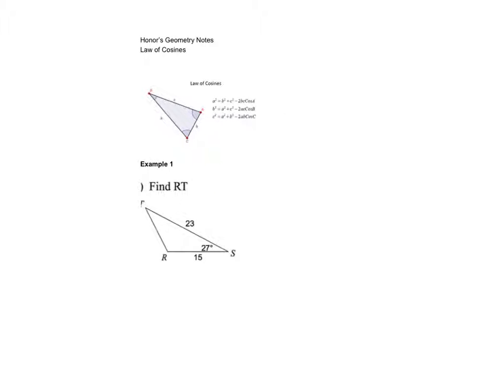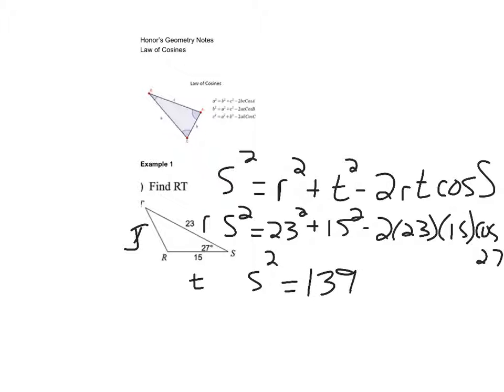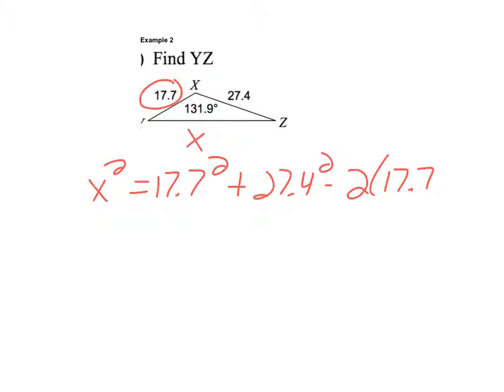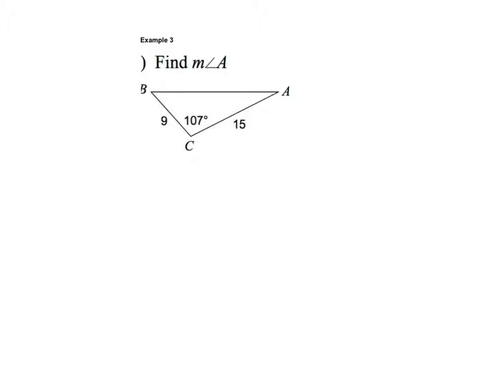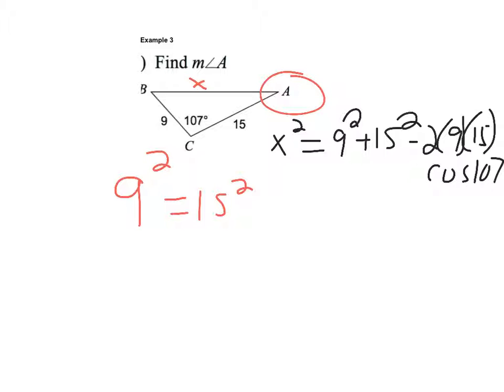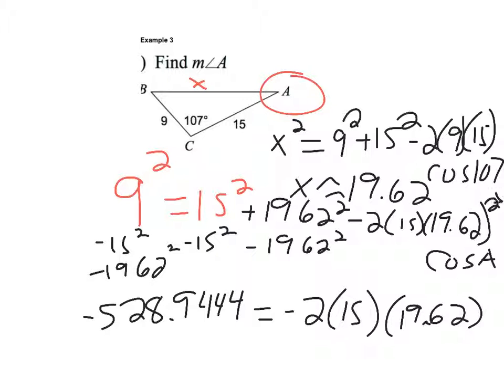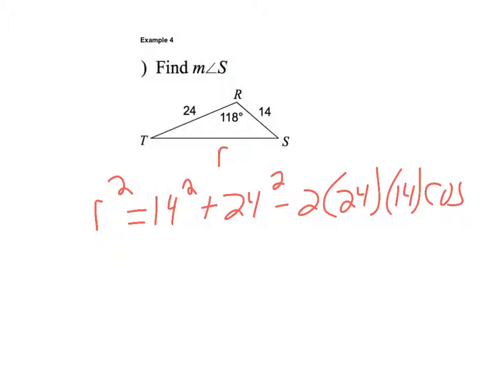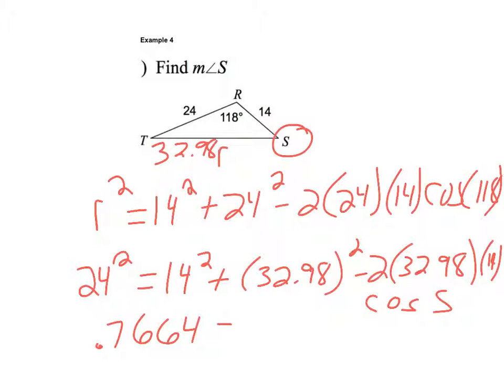Law of cosines